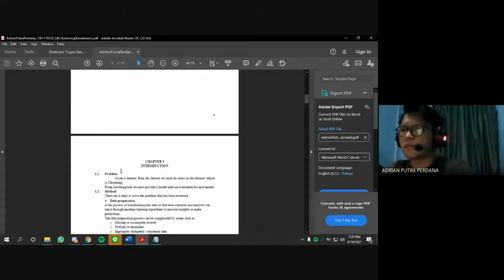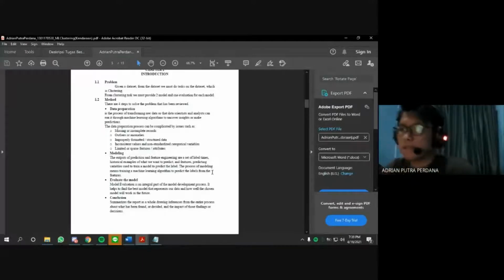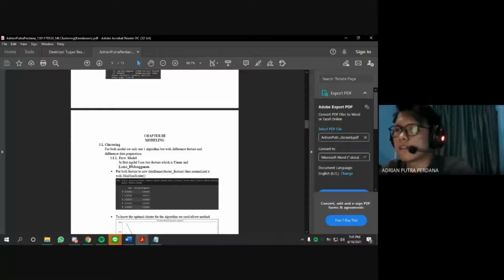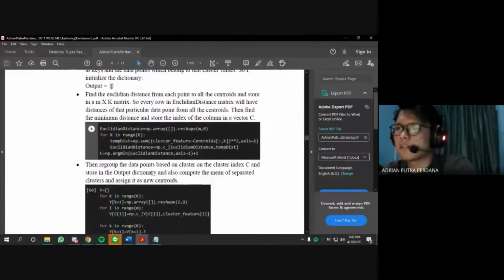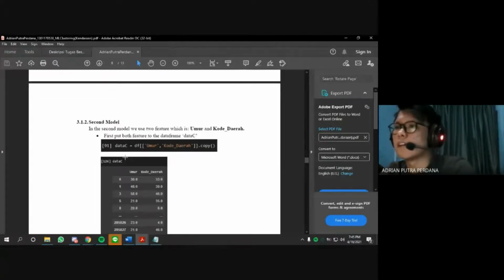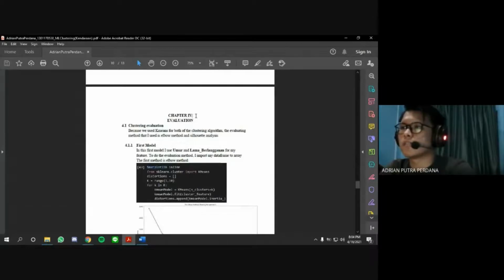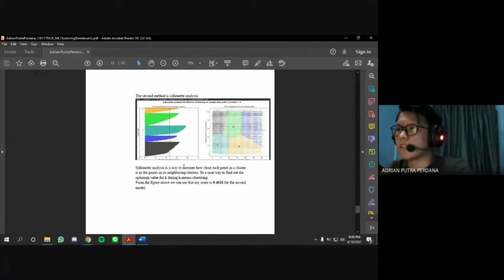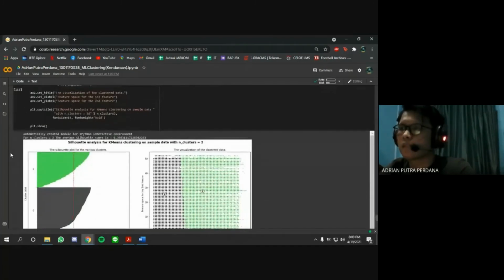Adrian Putra Perdana | IF-42-INT | 1301170538 | FINAL PROJECT-MACHINE LEARNING (CLUSTERING)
This is for Machine Learning course.
Final Project (Clustering)
Adrian Putra Perdana
IF-42-INT